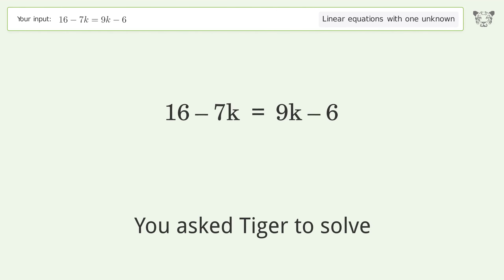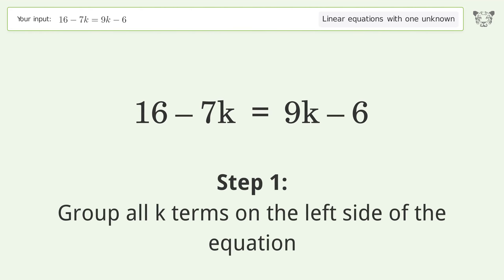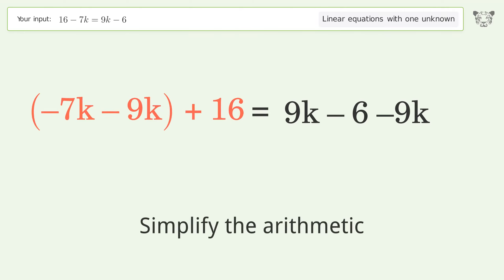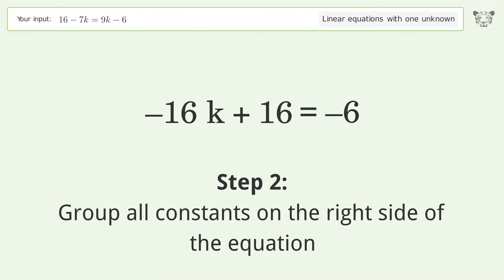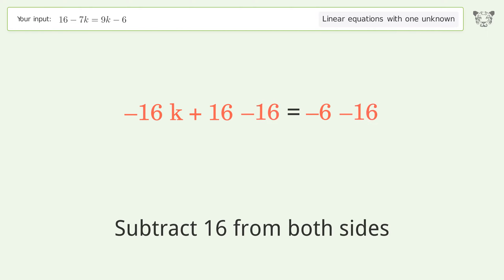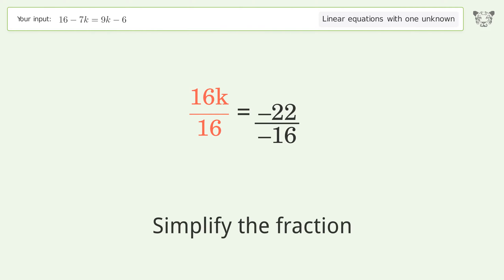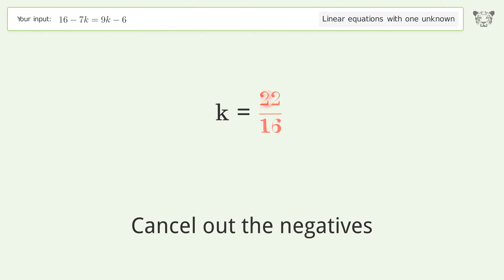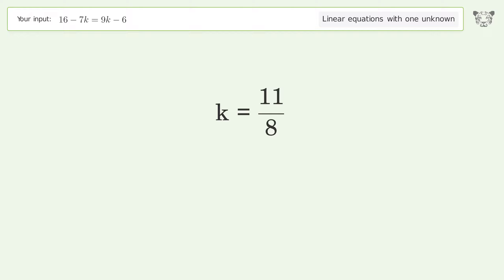Solve 16-7k=9k-6: Linear Equation Video Solution | Tiger Algebra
Struggling with 16-7k=9k-6? Watch our step-by-step video on Tiger Algebra to master this linear equation effortlessly.